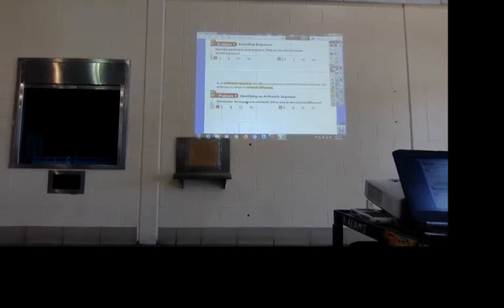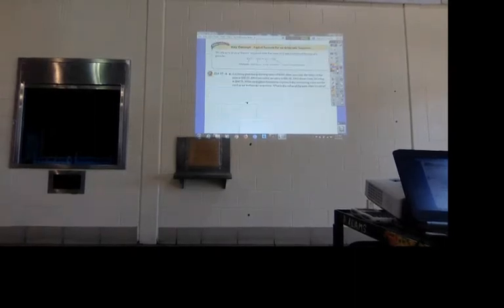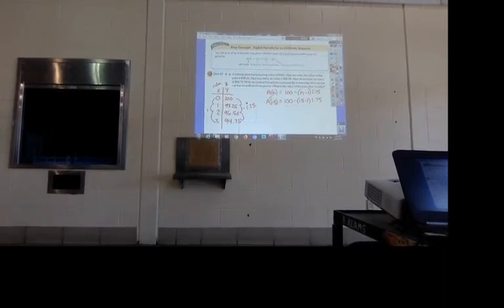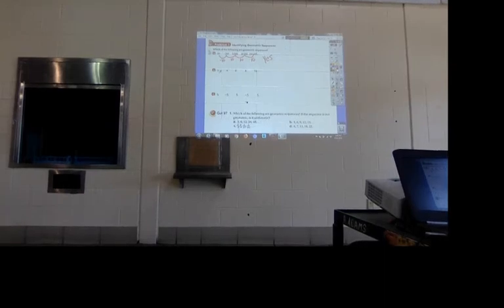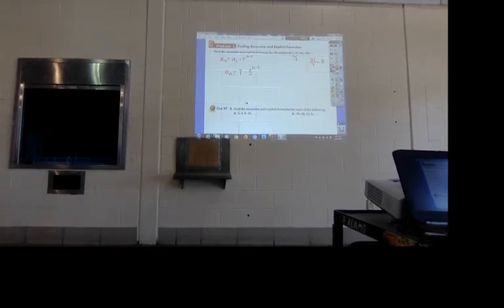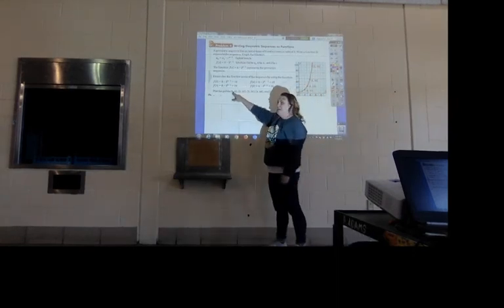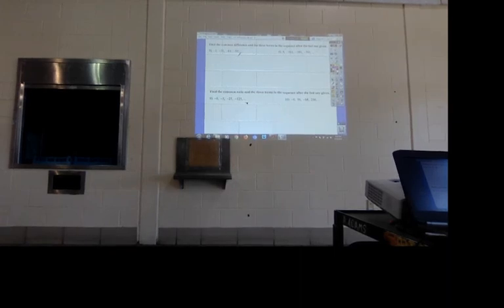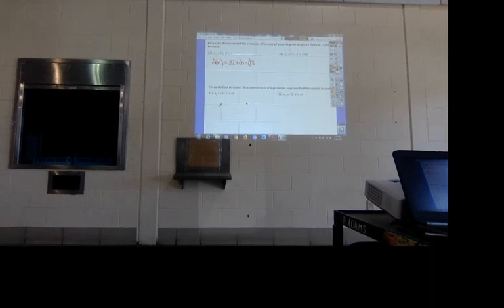4.16.18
Arithmetic and Geometric Sequence Notes